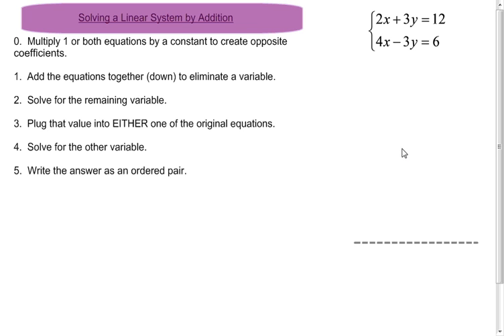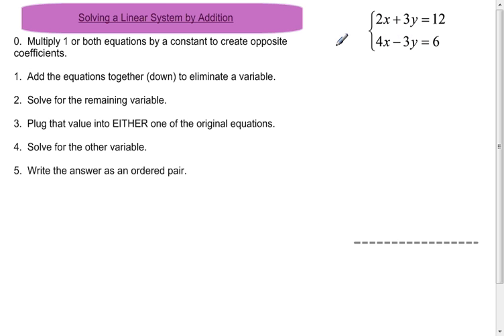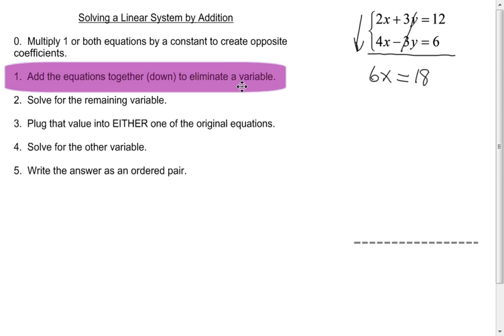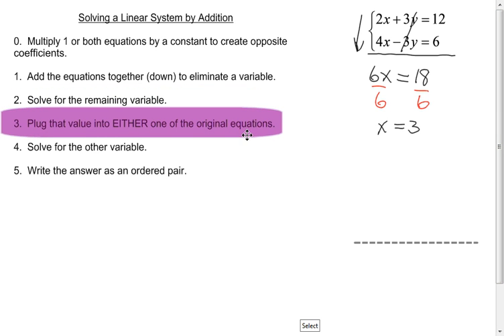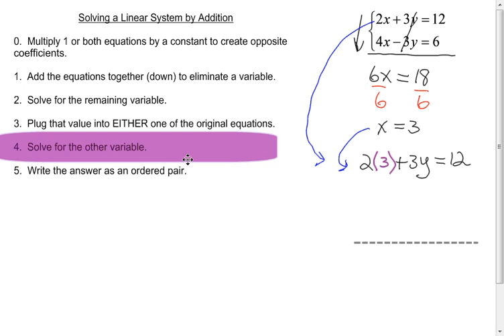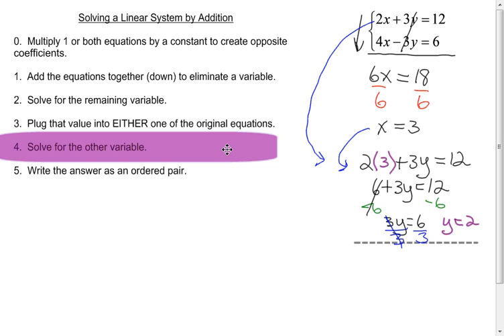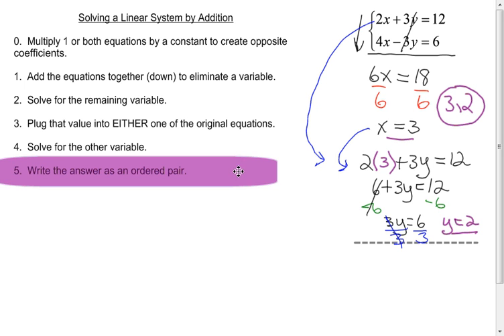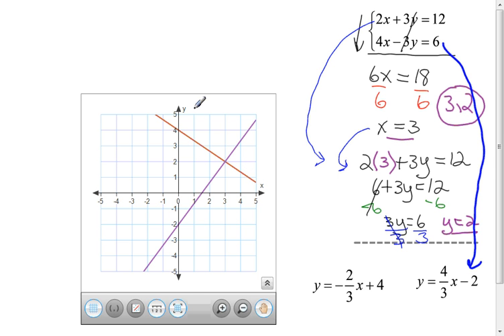Solving Linear Systems - Addition Method